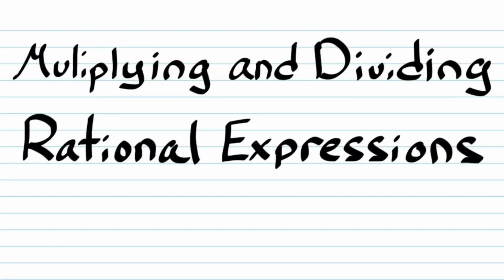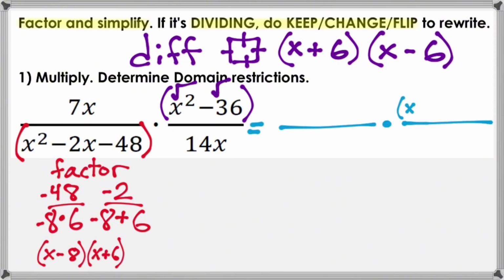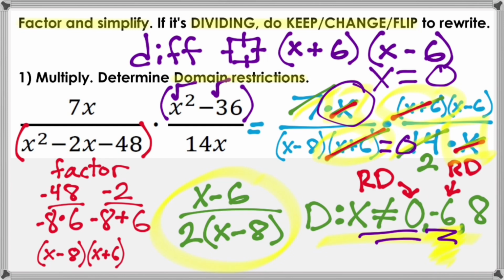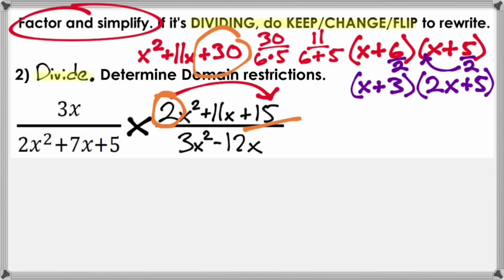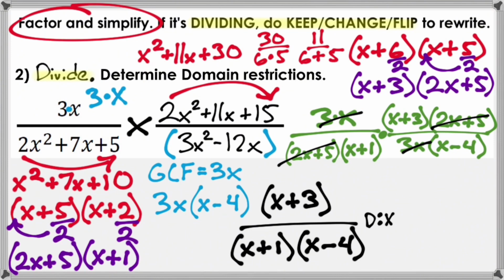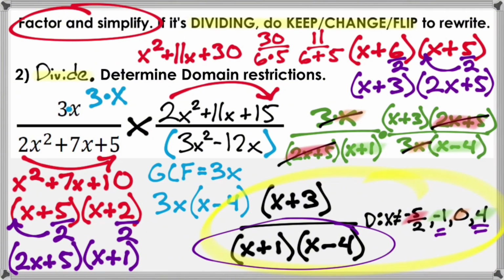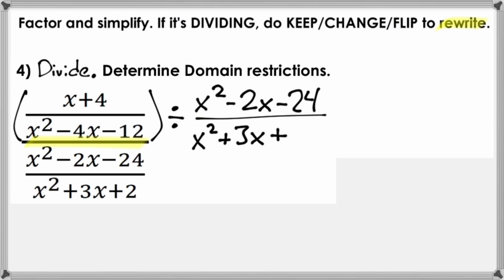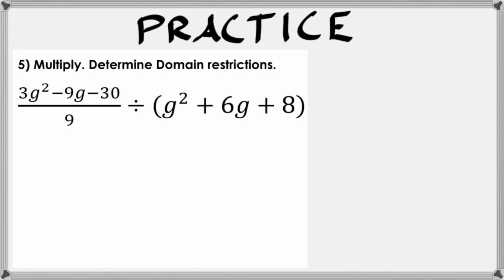Multiplying and Dividing Rational Expressions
An explanation of how to factor and simplify rational functions that are being multiplied or divided.

EXAMPLE 1 MULTIPLYING 00:00
EXAMPLE 2 DIVIDING  03:30
EXAMPLE 3 PRACTICE  07:39
EXAMPLE 4 PRACTICE  08:46
PRACTICE     10:28